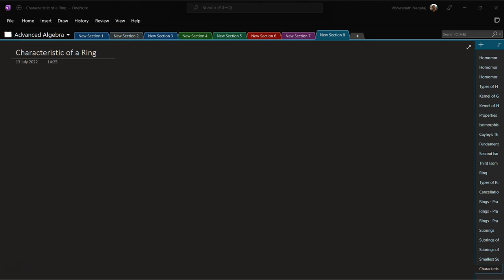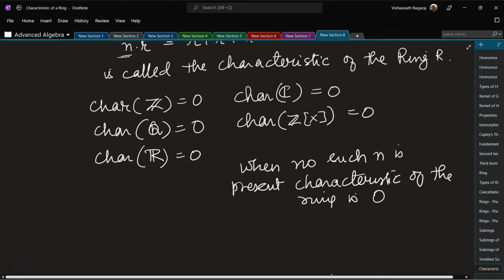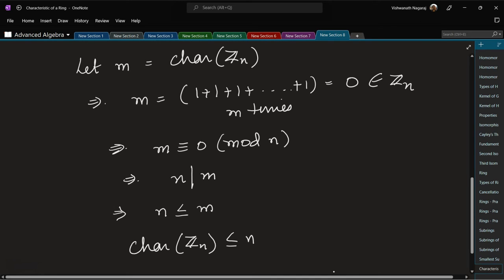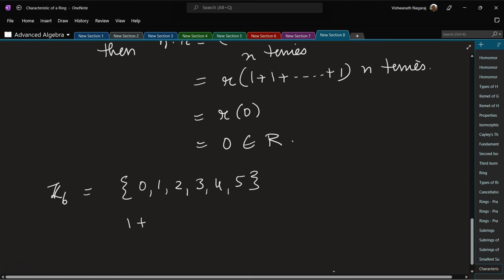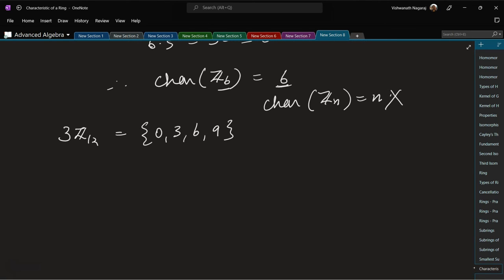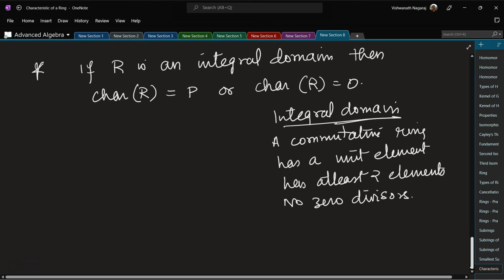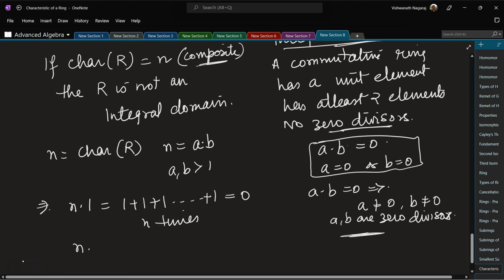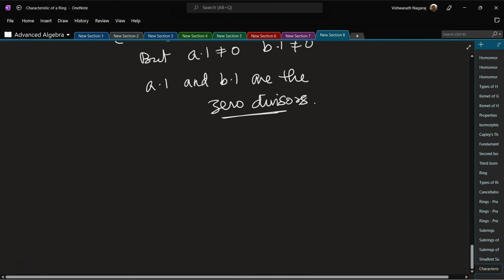183 - Characteristic of a Ring